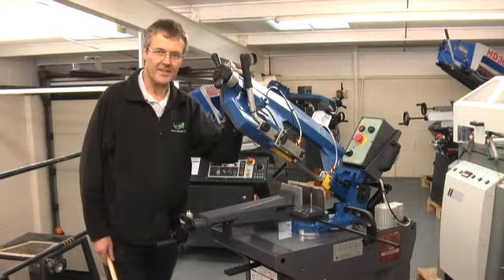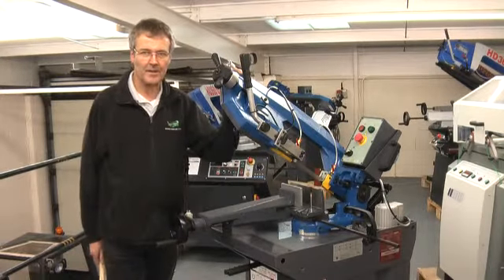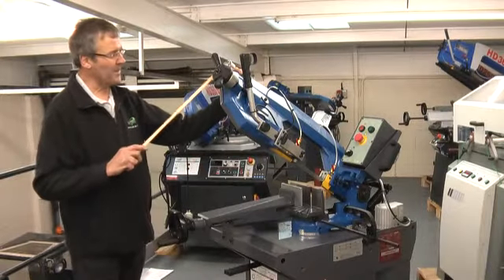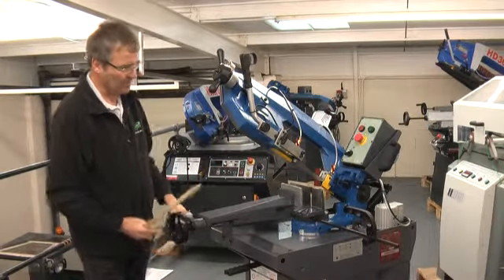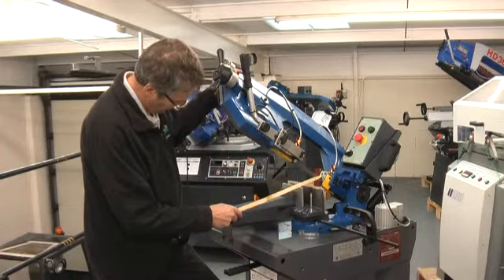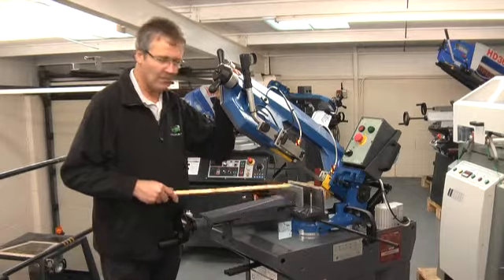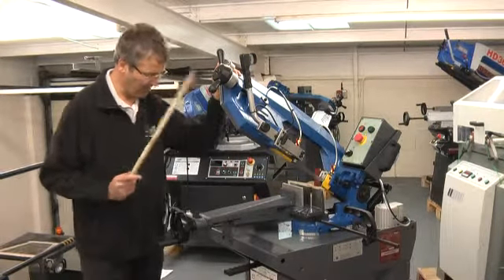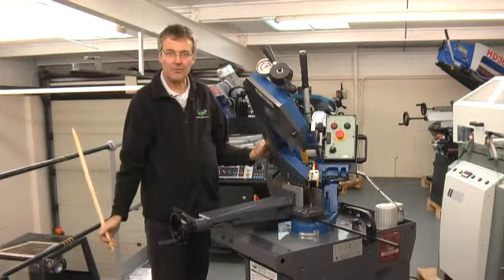E 210 bandsaw v2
e210 mitre bandsaw for metal. Pull down mitre bandsaw from saws uk ltd. E-210 has a single mitre swivel head to allow rapid 45 degree mitre cuts.